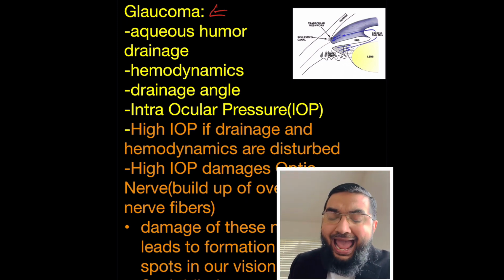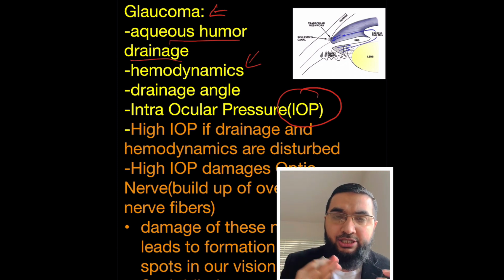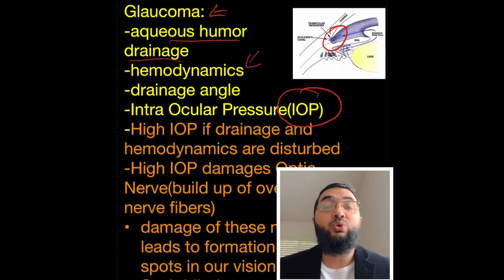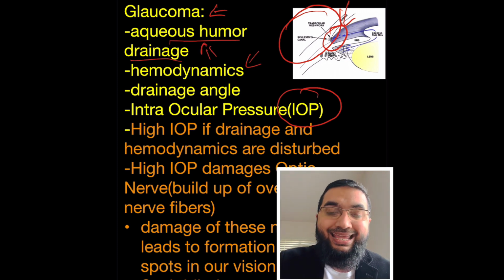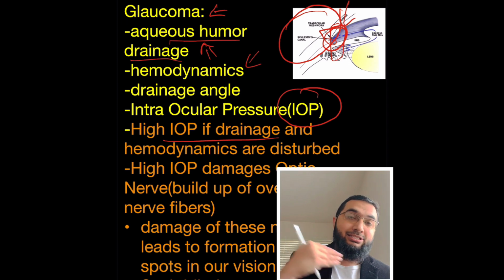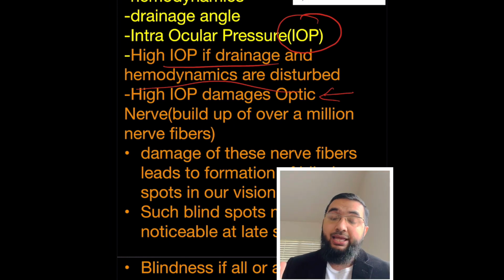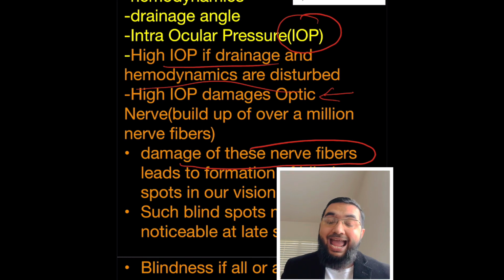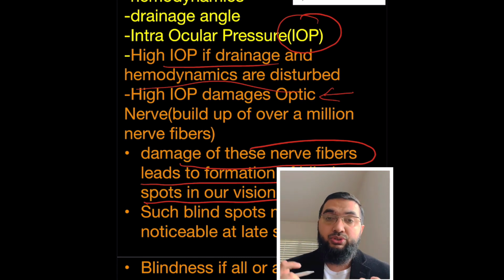WHAT IS THE MAIN CAUSE AND MECHANISM BEHIND GLAUCOMA? How and Why we get Glaucoma?